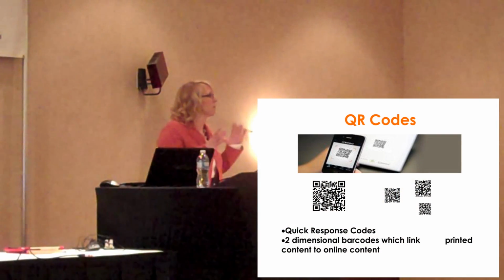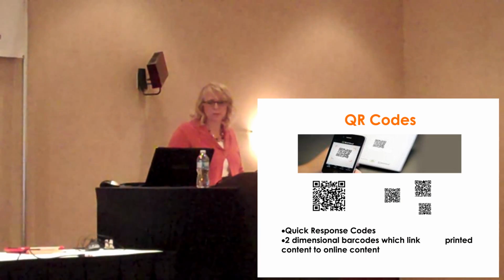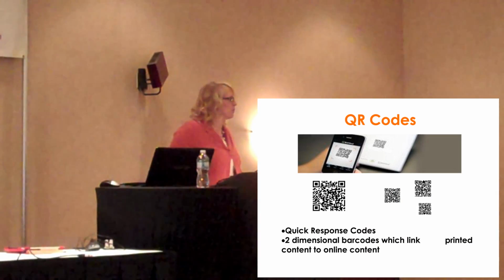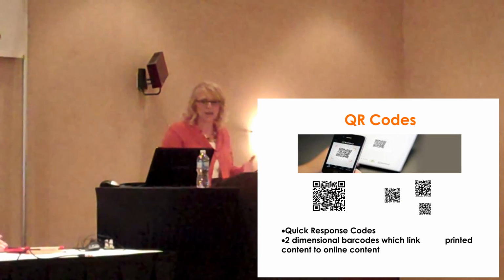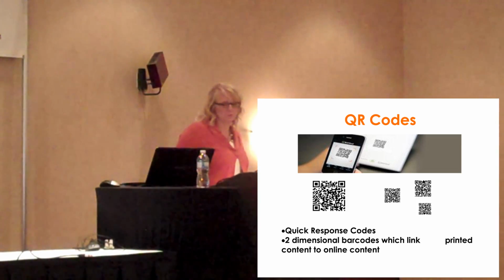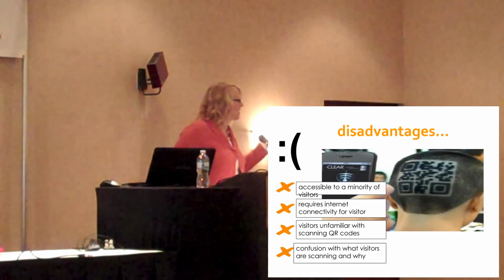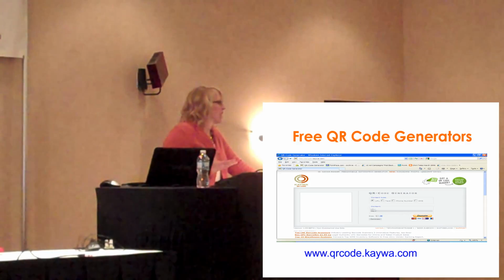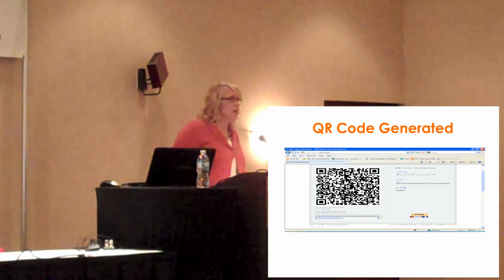Ignite 2011 - Jinni Hartmann: "QR Codes 101"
Ignite Session Nine: QR Codes 101

Presented by: Jinni Hartmann, Collections Assistant, City of Waterloo Museum

Recorded at the OMA Annual Conference in Kitchener-Waterloo, November 2-4, 2011.

Filmed by Pierre Bois and edited by Kathy Downs.